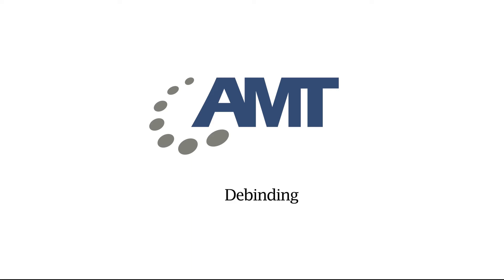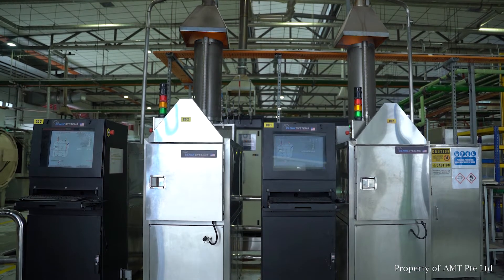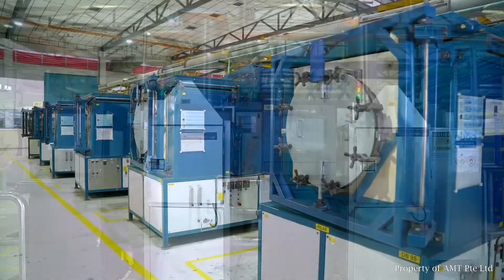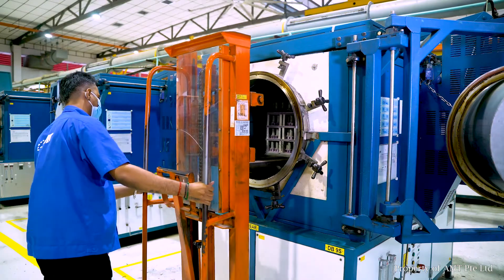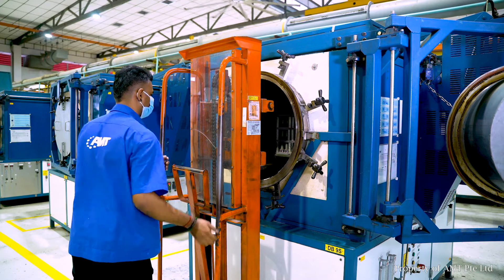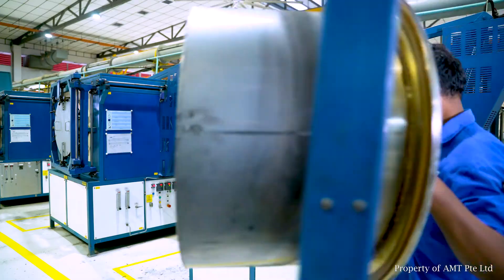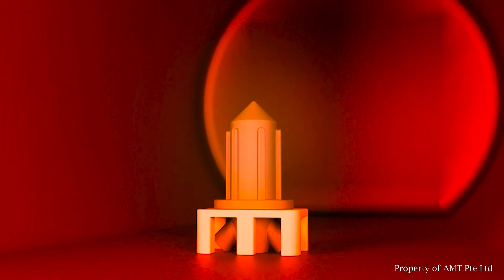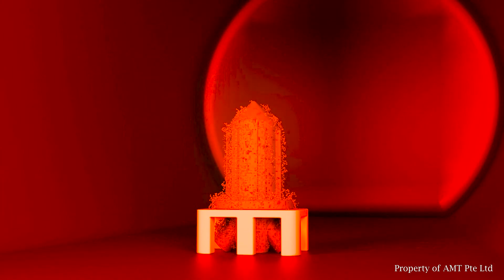Animation - Industrial Work Process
AMT Pte Ltd engaged Firefly Photography to develop 4 new videos for their industrial work processes.

Working hand in hand with their engineers and marketing team, Firefly opted for a modern twist. We incorporated 3D animations that were designed from scratch and created a storyboard to seamlessly match the sequences.